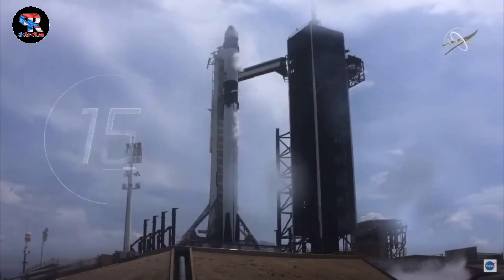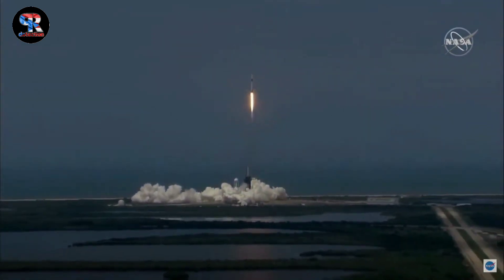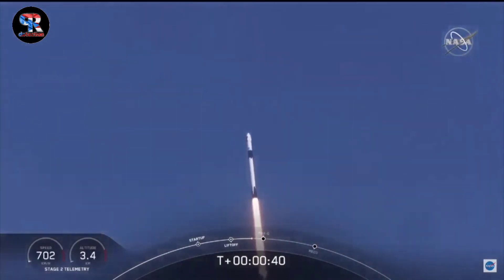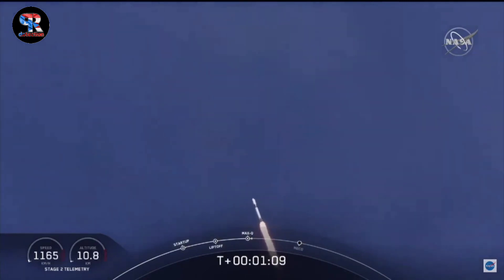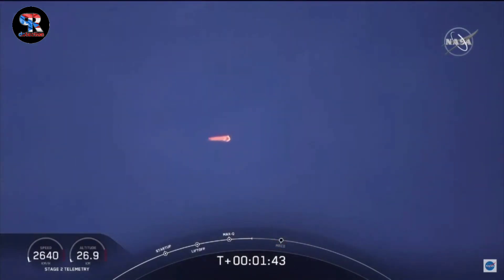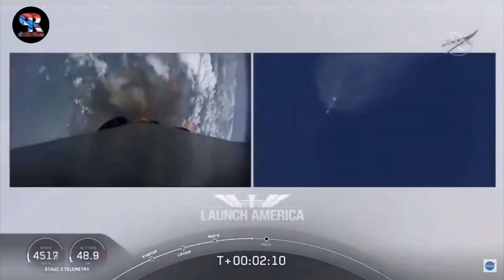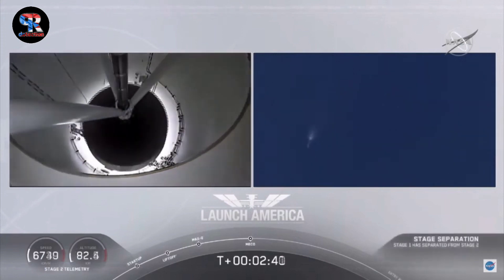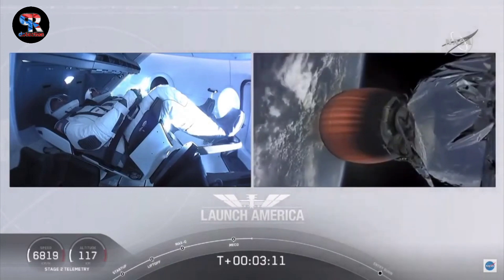Lanzamiento del Crew Dragon Mission de la Nasa SpaceX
Este fue el lanzamiento del crew dragon de la mission de la nasa space x fue exitosa e increible